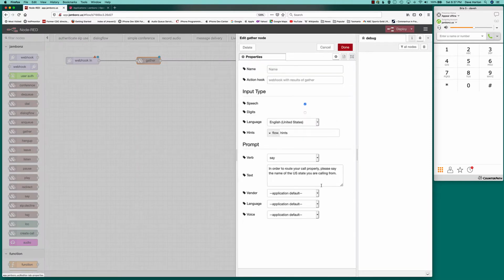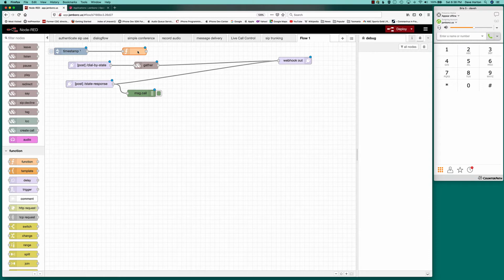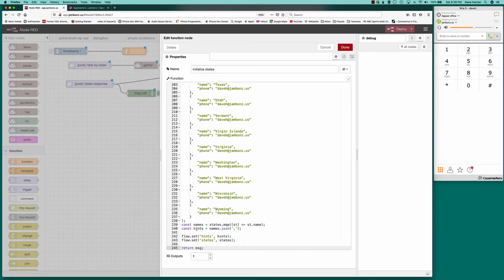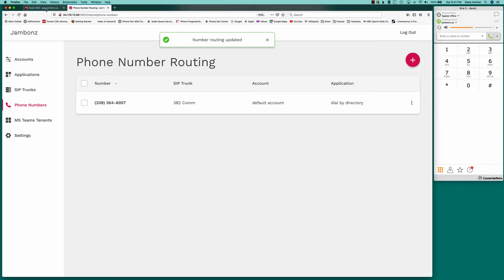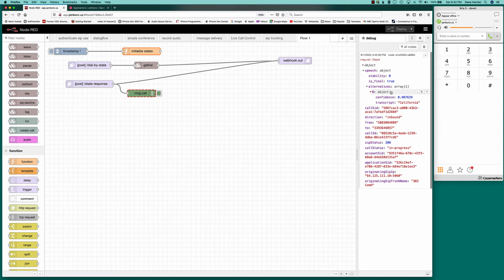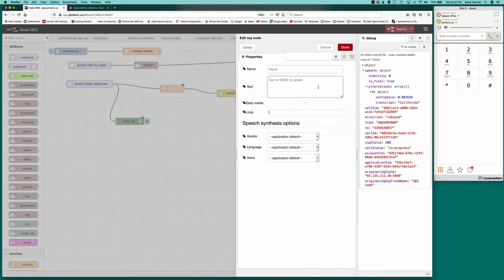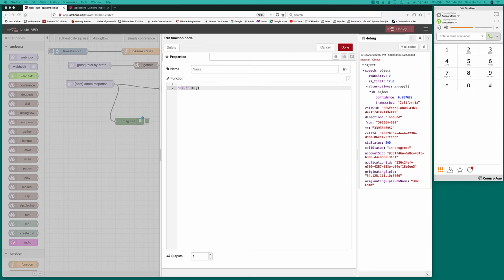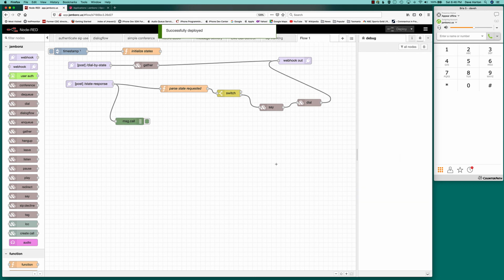Episode 6: Building speech-driven applications using jambonz and Node-RED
This video provides an introduction into how to build speech-driven applications in jambonz.  The flow in this tutorial can be found

Previous episodes:

episode 5 - intro to building jambonz apps using Node-RED
episode 4 - how to integrate with SIP trunks from 382 comm
episode 3 - how to route outbound calls through Voxbone
episode 2 - how to route inbound calls from Voxbone
episode 1 - how to deploy jambonz on AWS in 10 minutes or less

For more details on jambonz, refer to

and